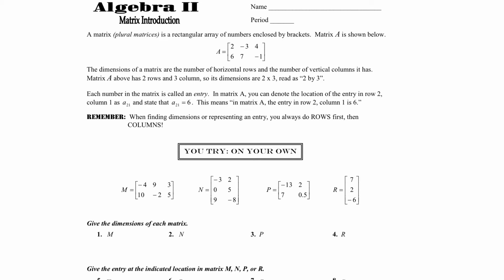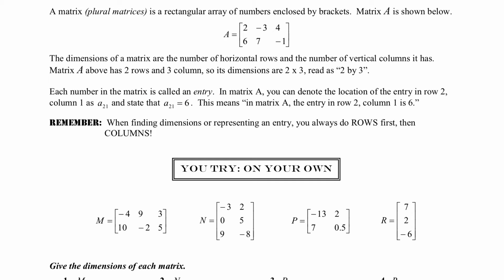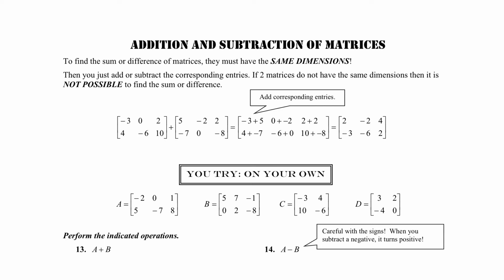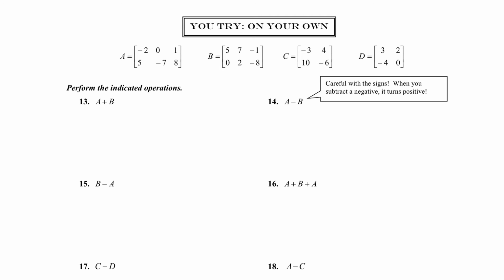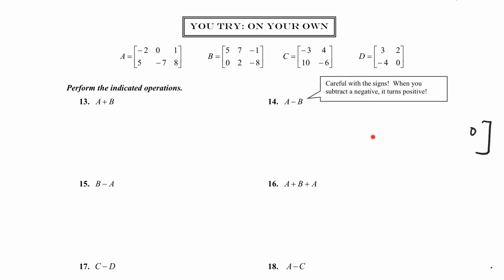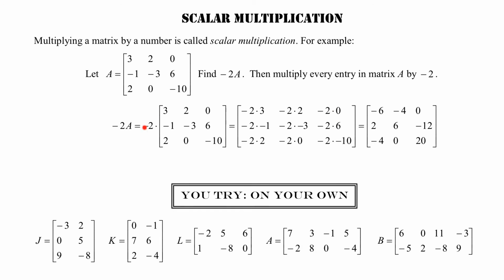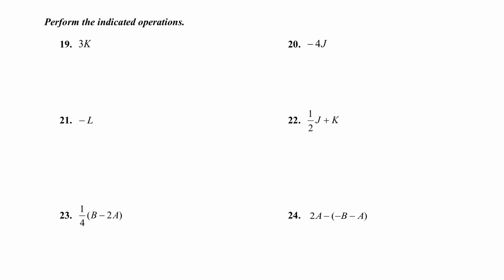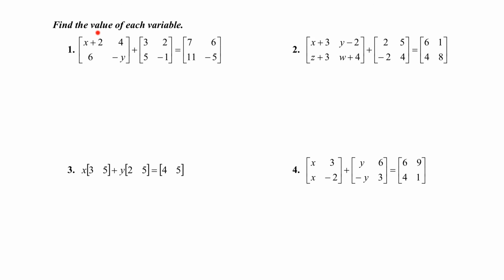Introduction to Matrices (Adding, Subtracting, Scalar Multiplication